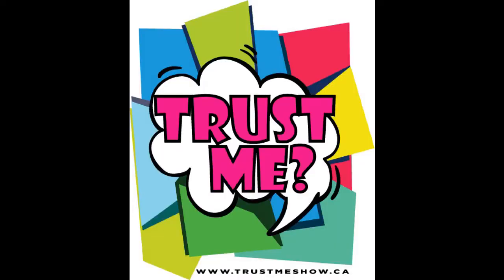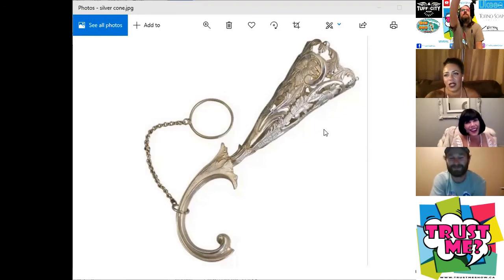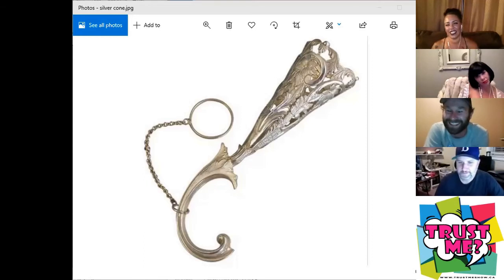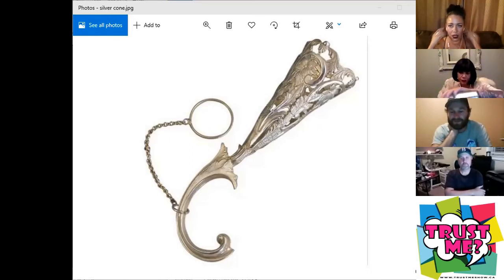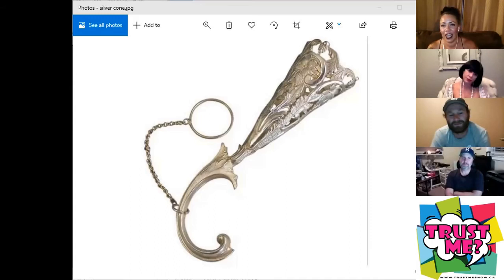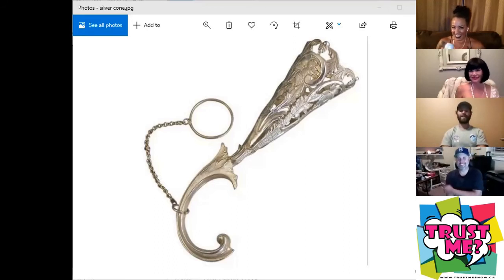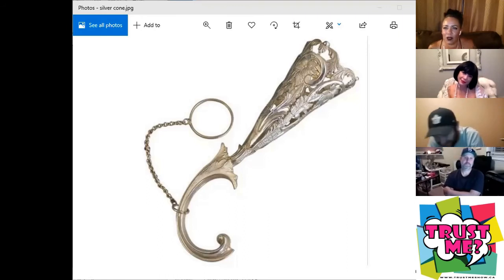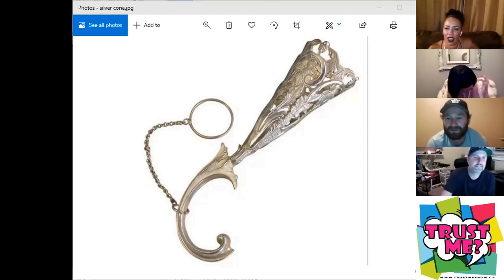Trust Me? SE00 EP02: WTF The Silver Cone. Shewee? Candle Snuffer? Something Much Weirder?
In this installment the panel tries to decipher the nature of a fancy silver cone? If you know what it is, share in the comments

A quasi-celebrity panel show recorded using Zoom and produced in Ucluelet, British Columbia

Featuring your host Geoff Johnson. Panelists were chanteuse Tara Lightnin', musician Will Ross, film sound mixer Cruella De Vil impersonator Alexandrea Bjola-Desilets and freelance film guy Justin Booth.

Inspired by the classic concept of the celebrity panel show Trust Me? also draws inspiration from the British programs like Would I Lie To You, Mock The Week and 8 Out Of 10 Cats.

It's light comedy avoids political topics to focus on the experiences, true or not that make us who we are.

These pilot episodes were produced using OpenShot video editor and Gravit design software

Promotional considerations by:
Liminality Corporation
Tofino Soap Company
Ukee Dogs
Ukee Daze
Riversong Guitars
Tuff City Radio